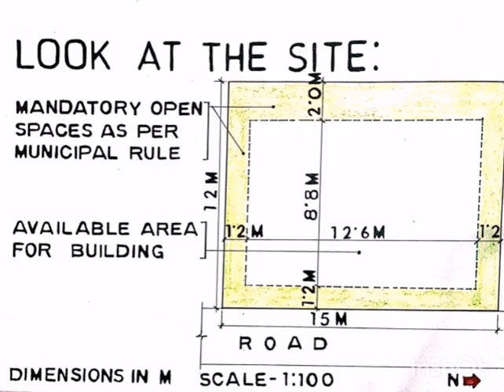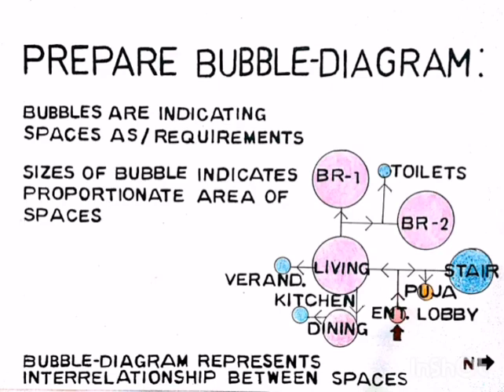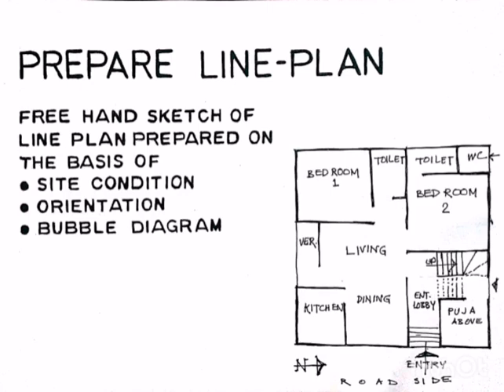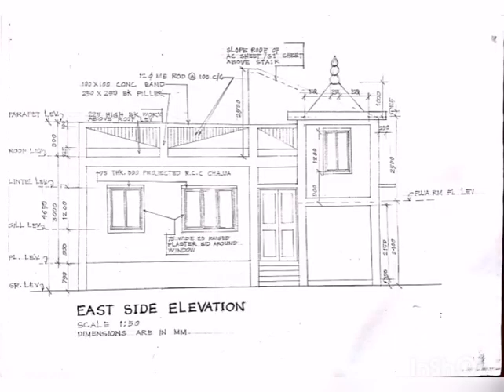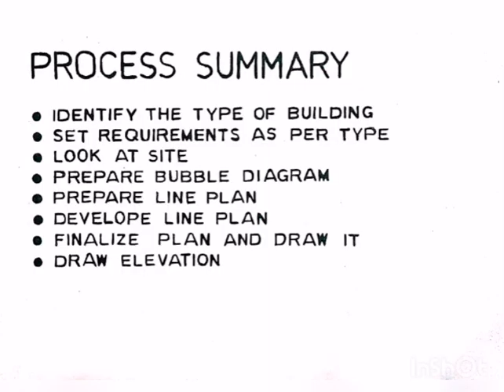Architecture Diploma Course 1st yr , 2nd Semester. Subject - Basic Design. Topic - Building Plan